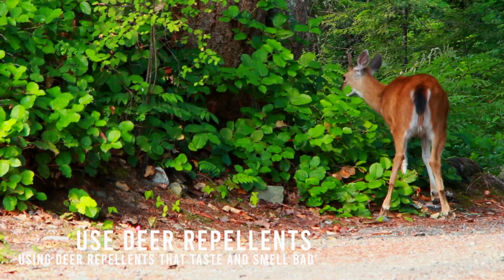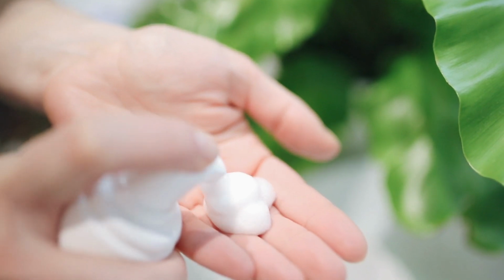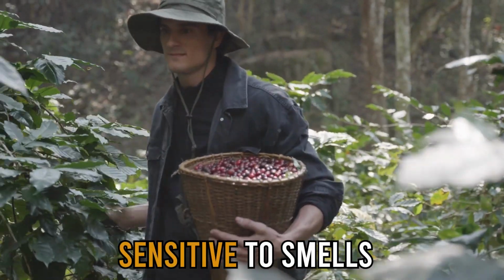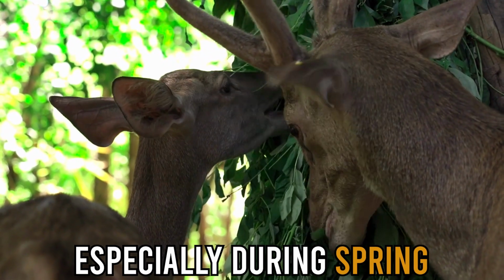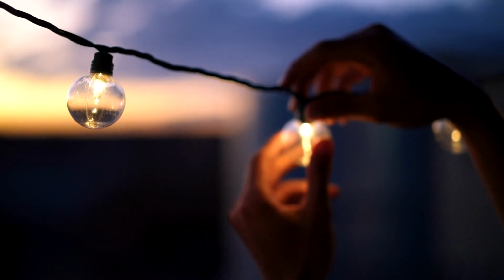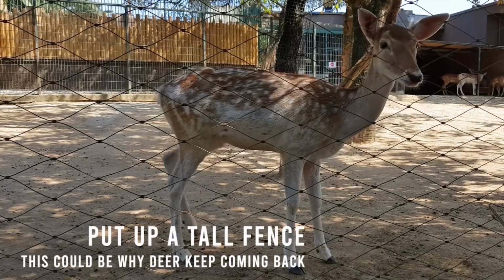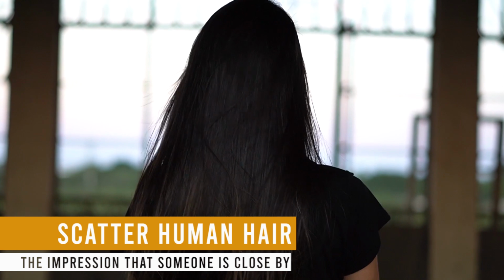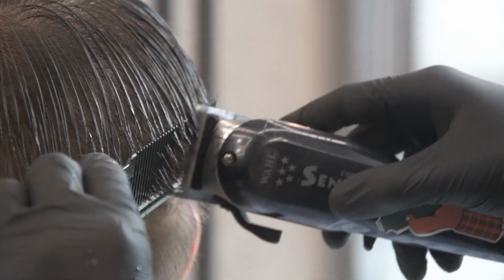How To Keep Deer Out Of Your Yard - (5 Easy Ways)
How To Keep Deer Out Of Your Yard - (5 Easy Ways). In this, we will talk about how to keep deer out of your yard.

Use deer repellents
You can eliminate these animals using deer repellents that taste and smell bad.

Eliminate products that attract deer.
Do you have fruit trees in your yard? If yes, do not delay harvesting produce since this may attract deer.

Install lights close to the yard
You can also keep deer out of your yard by installing lights close to your yard since they do not like bright lights.

Put up a tall fence
If you have not already fenced around the yard, this could be why deer keep coming back

Scatter human hair
Deer dislike the smell of human hair since it gives them the impression that someone is close by.